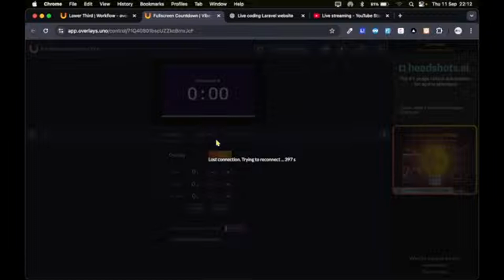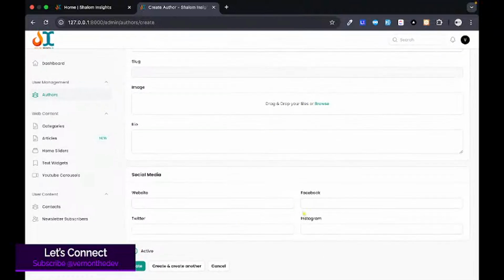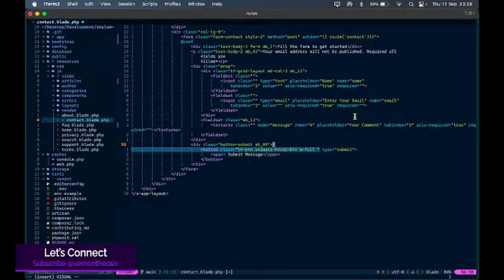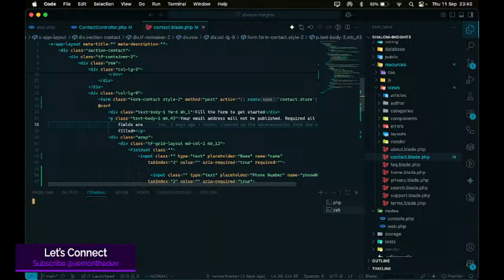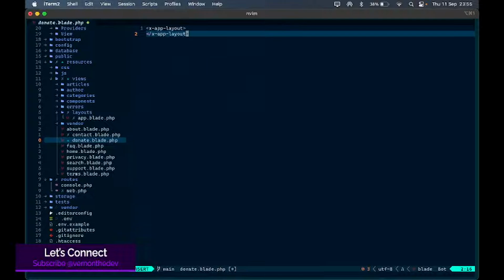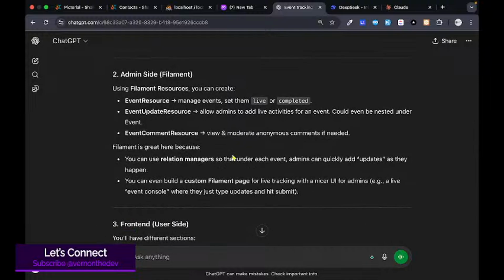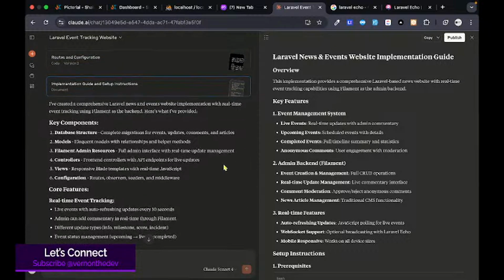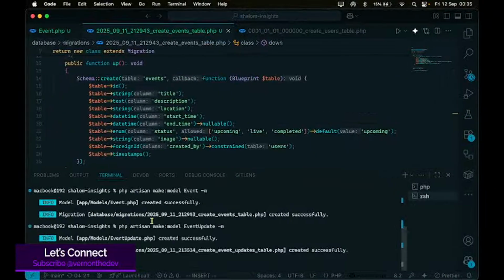LIVE Coding Laravel News Website + Admin Dashboard (From Scratch)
Welcome to my very first coding livestream! 🚀
Today, I’ll be working on a Laravel project where I’m building a News Website with an Admin Dashboard — all from scratch.

👨‍💻 What you’ll see in this stream:
- Setting up a Laravel project
- Building the news website frontend
- Designing and coding the admin dashboard
- Live problem-solving and coding in real time

This stream is perfect if you’re learning Laravel, PHP, or just enjoy watching devs build cool stuff live. Feel free to drop questions in the chat, share ideas, or just hang out as we code together!